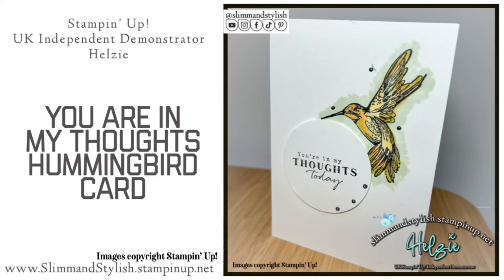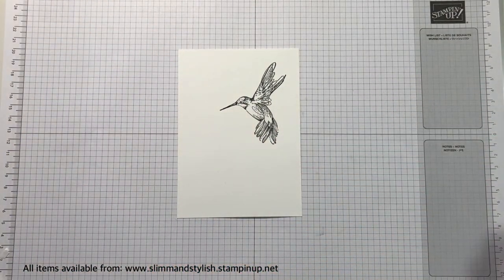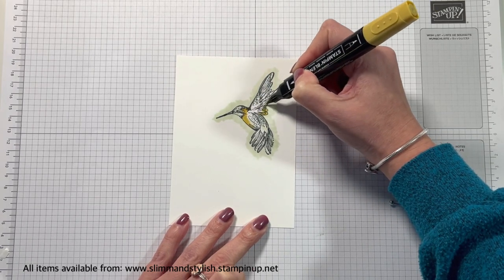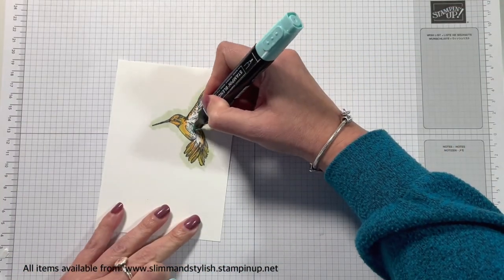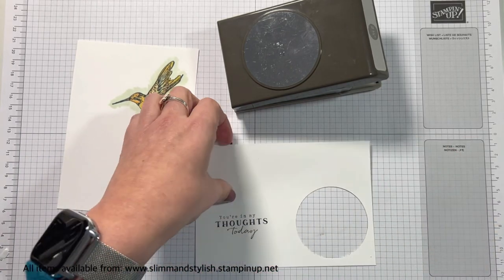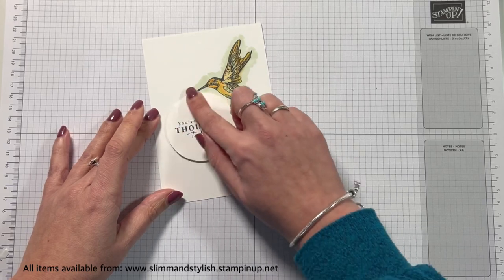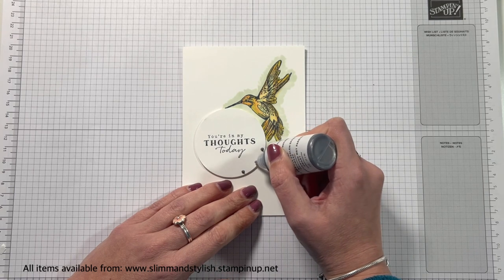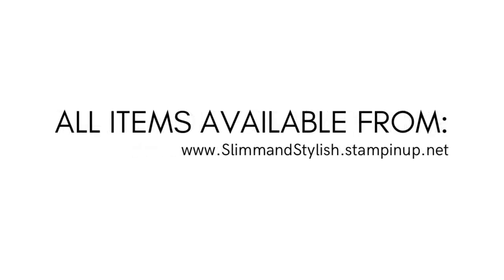You are in my thoughts hummingbird card